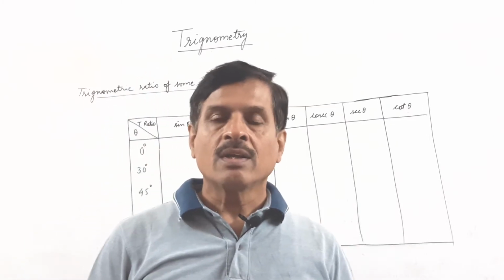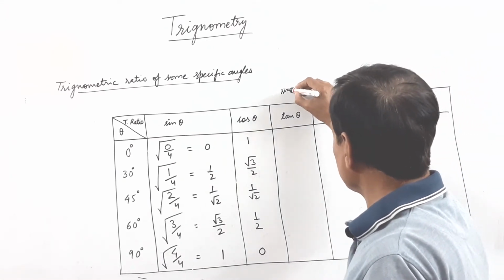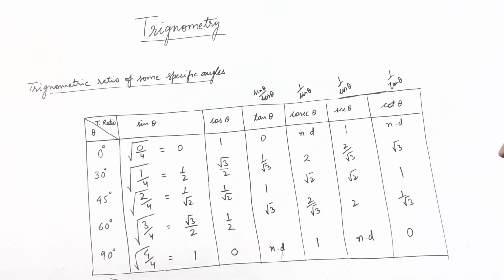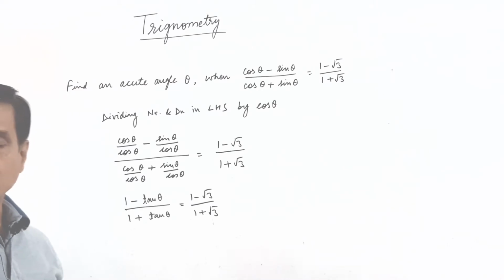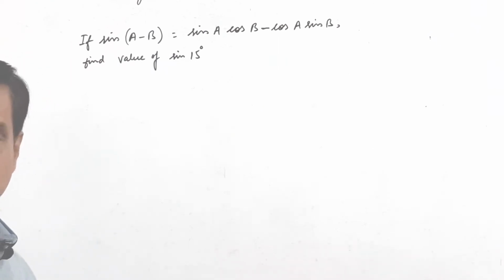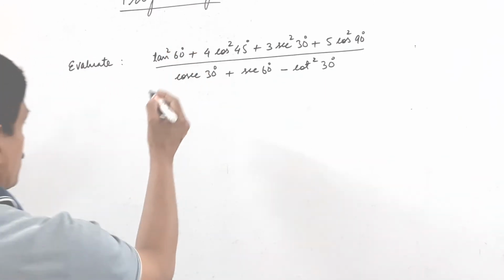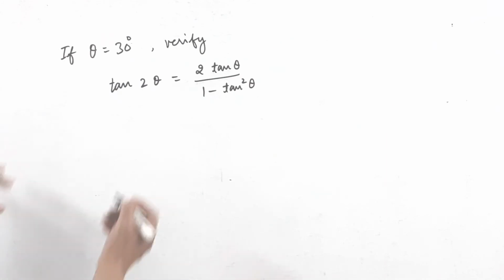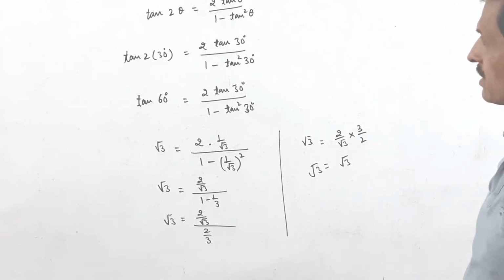Class X|| Maths|| Trigonometry Part 2|| CBSE| Concept| Q&A| Pratibha Tutorials